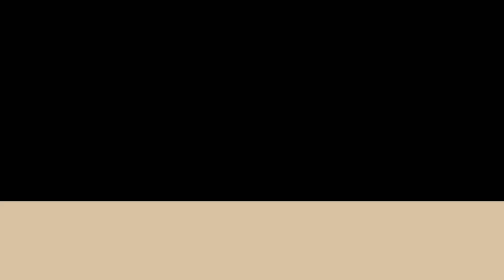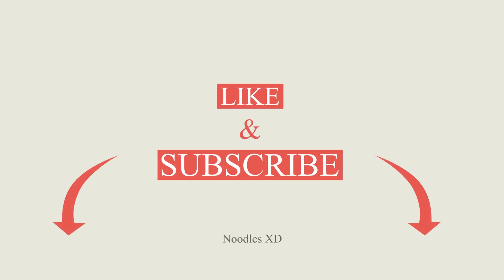How to Key Bind in Rust - Rust Tutorials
Quick video on how to key bind in Rust as some people who are new to the game wont know how to do this!